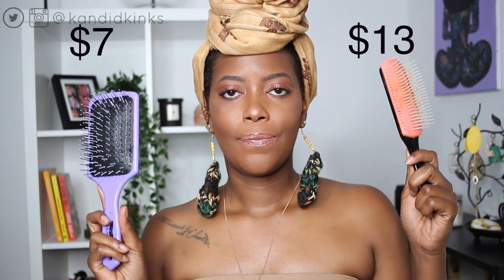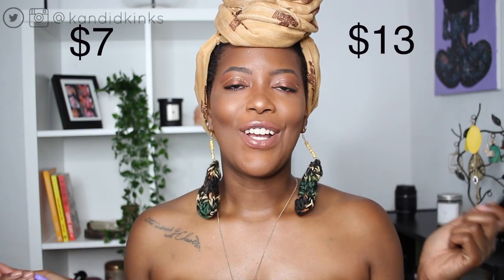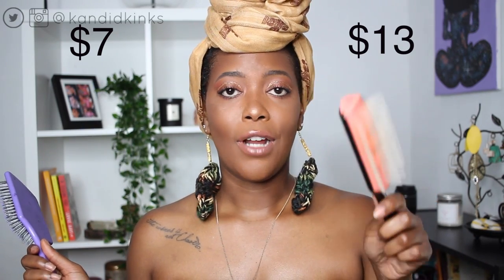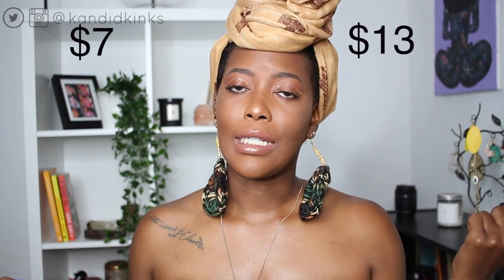The Denman Brush Vs The Paddle Brush | kandidkinks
Paddle Brush
Denman Brush